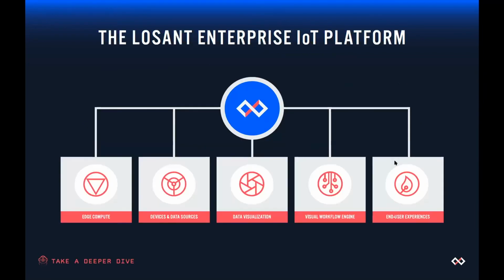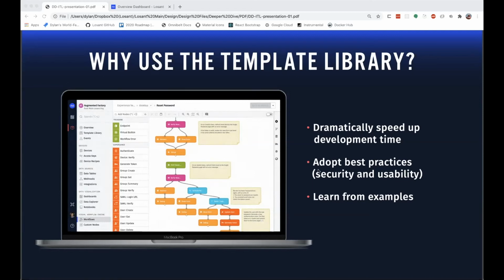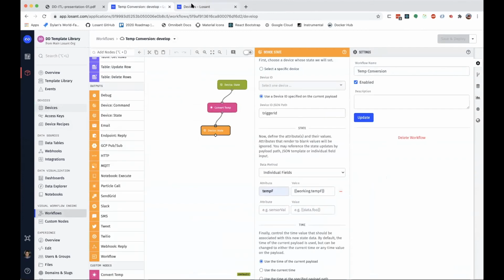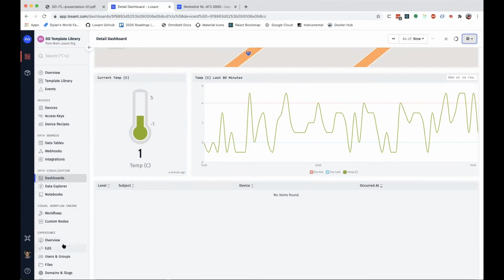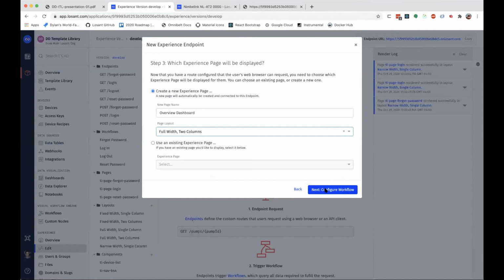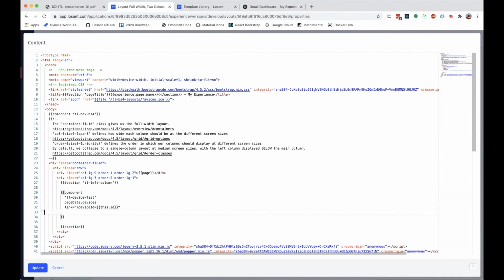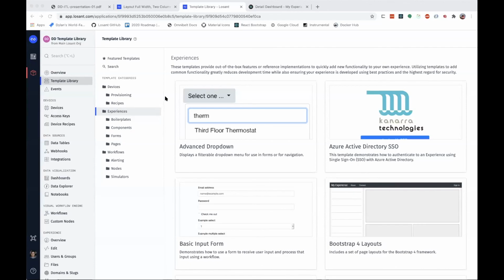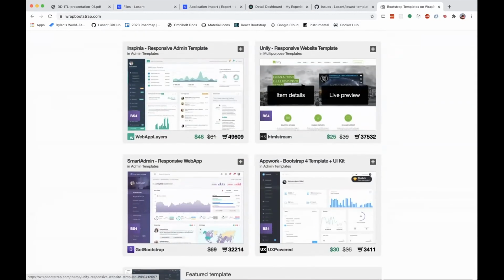Improve Your IoT Application Building with the Template Library Deeper Dive Webinar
Join Director of Platform - Product, Dylan, as he digs into the full functionality of Losant’s Template Library.

Quickly add boilerplate functionality to your IoT applications with the Losant Template Library.

The Library is a catalog of common Losant building blocks that can be imported into any new or existing application to speed up the development of:

- Application prototypes
- Data visualizations
- End-user experiences